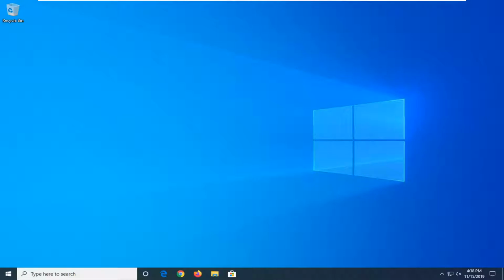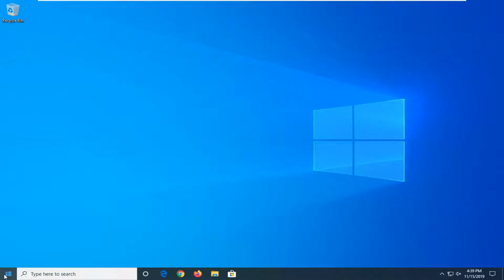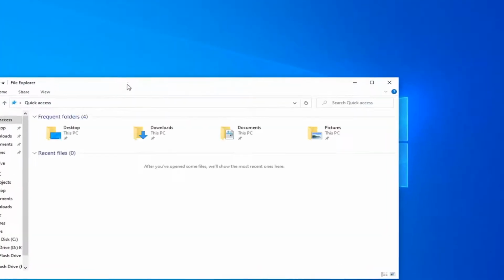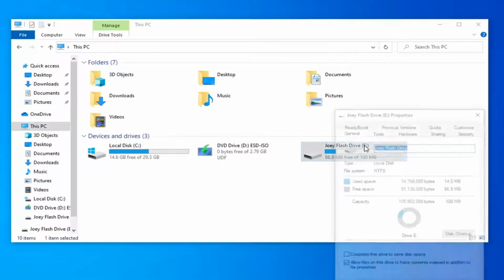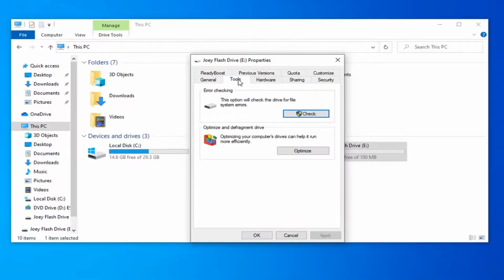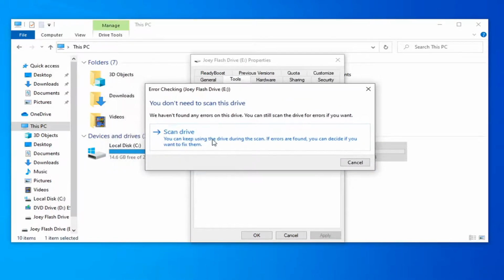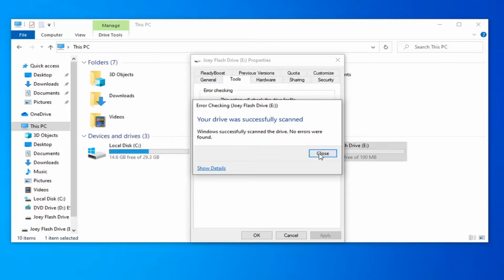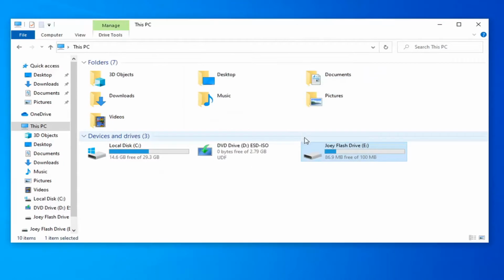How to Fix Error 0x80070091 - The Directory Is Not Empty - the Easy Way!